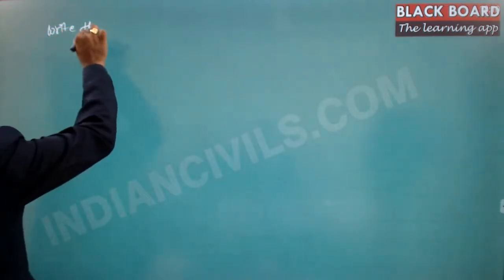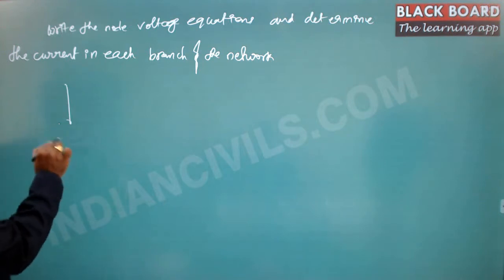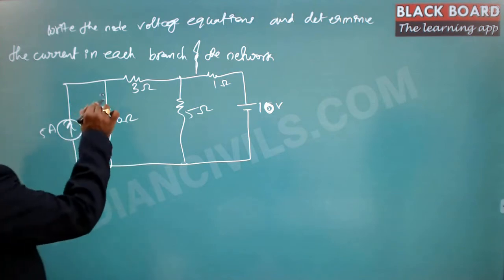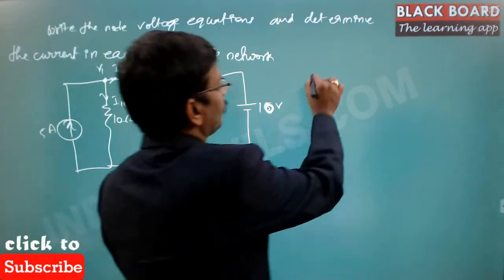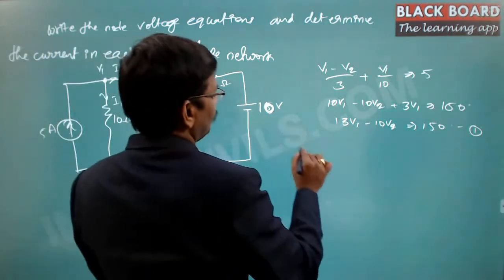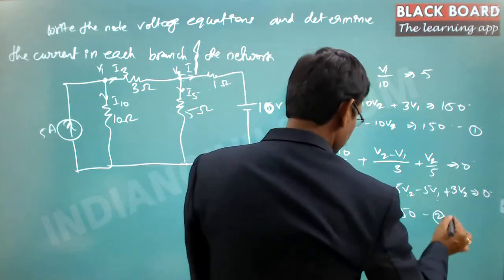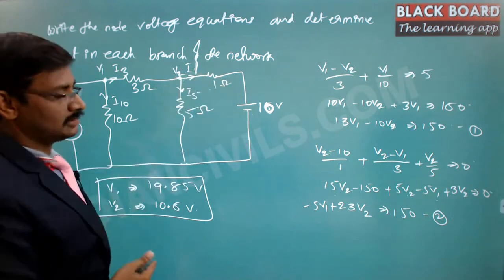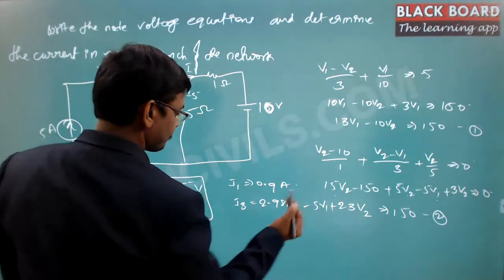Problem on Nodal Analysis - Part I | Network Analysis | Electrical Engg. Optional | By Venkanna Sir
ELECTRICAL ENGG. OPTIONAL COURSE Details

Electrical optional is one of the very good scoring subject for upsc civil service exam. It is very easy to prepare and present. INDIANCIVILS.COM is the only online academy to provide Electrical optional coaching for the UPSC Civil Service Exam. At INDIANCIVILS.COM, you can attend live interactive video classes with complete coverage of syllabus.
For complete details on Electrical optional course by online classes, you can refer the

Electrical Engineering optional for UPSC at INDIANCIVILS.COM

These Electrical Engineering - optional lectures are conducted by Venkanna Sir though online live classes.